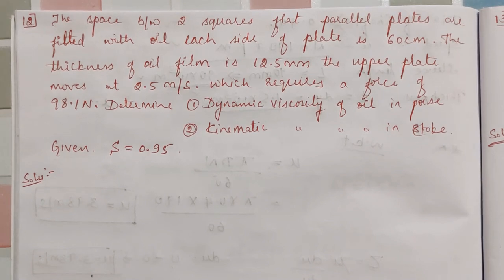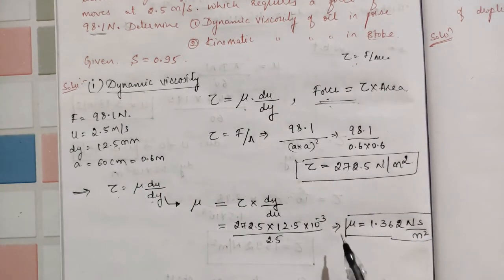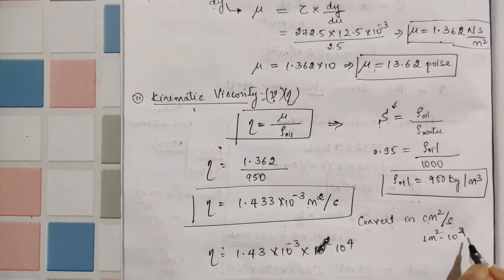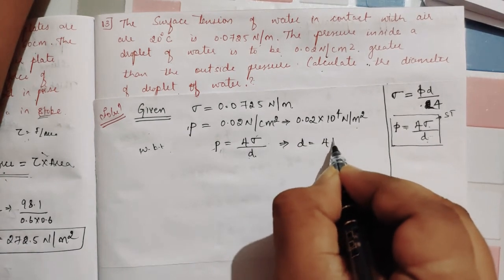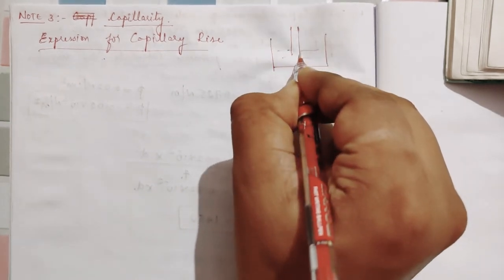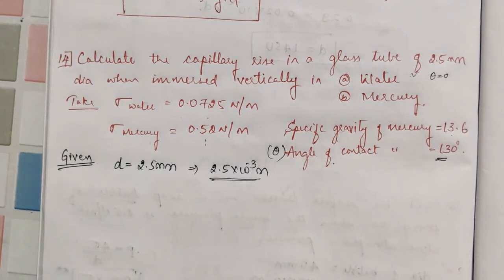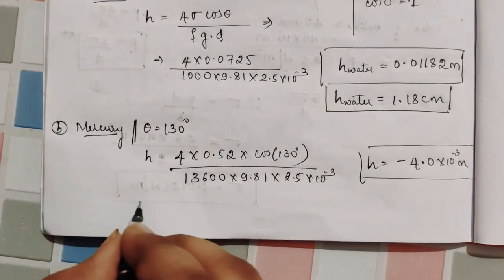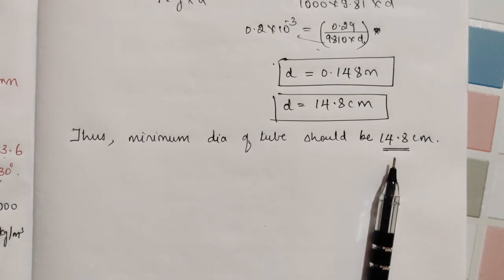Module-1, Fluid & it's Properties - 6. Problem Part -3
VTU Syllabus,1st Module,3rd Sem,Civil Engineering. Problem Part -3,